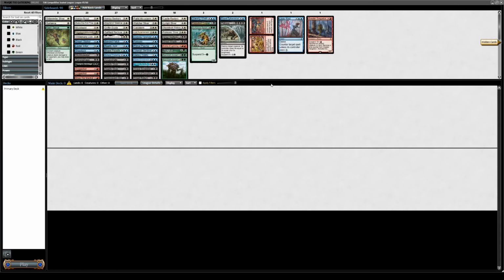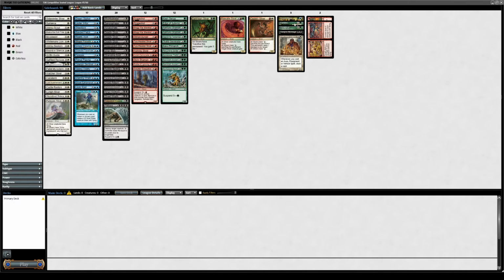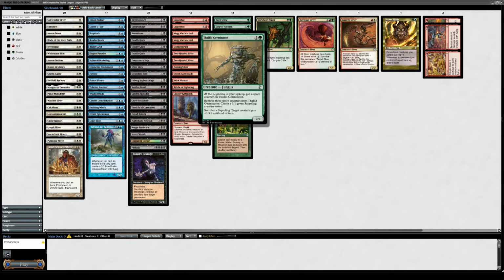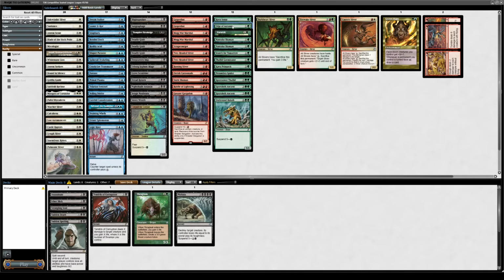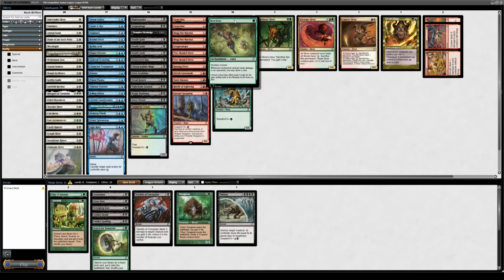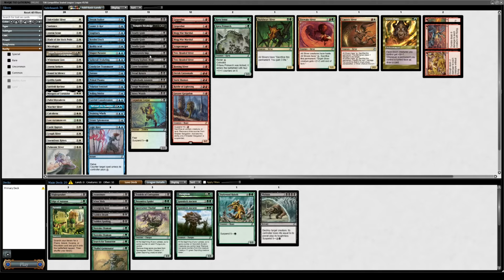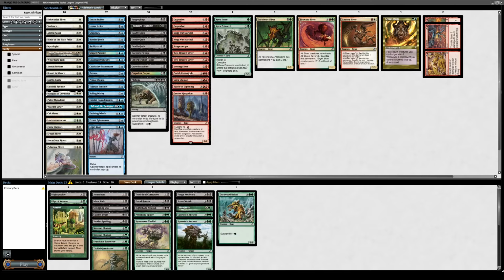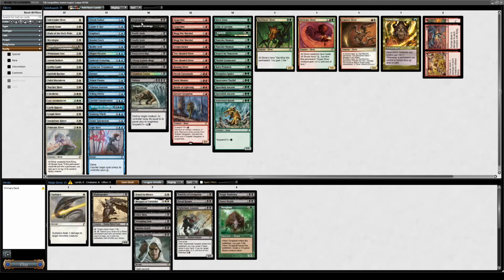Time Spiral Remastered Sealed - Deckbuild